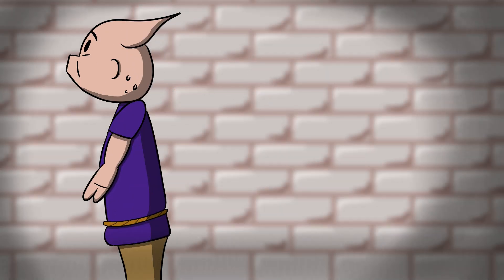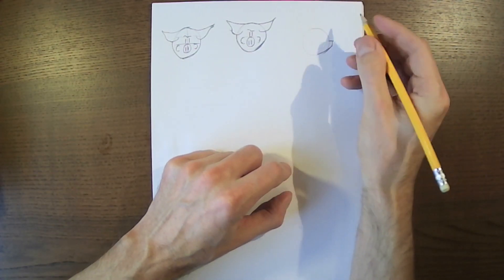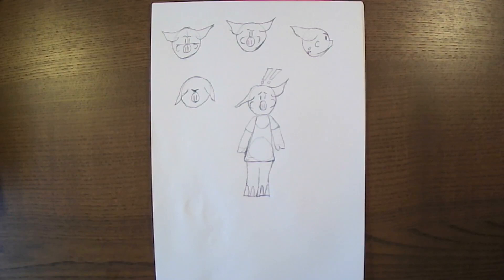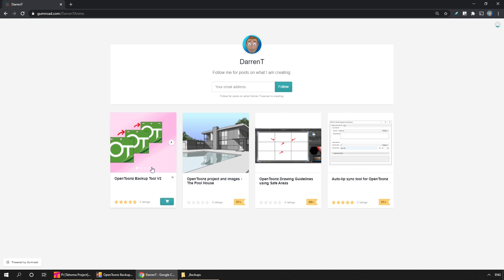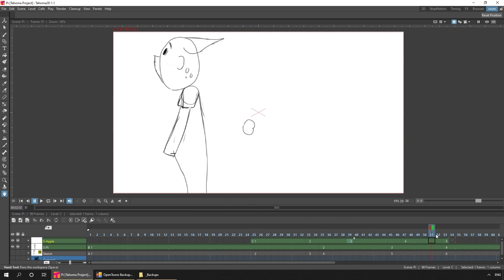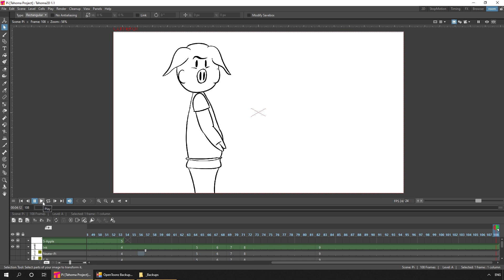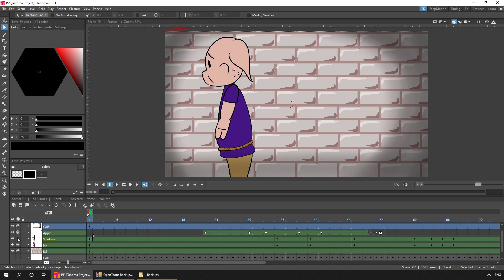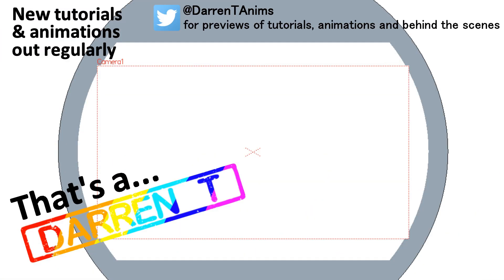Animating a head turn - Project review with Tahoma2D (OpenToonz)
In this video I take you through the each of the stages of the process that I went through to animate a simple head turn. From sketching on paper, to loose drawing, rough timing, neater drawing, Ink, paint & effects.

Contents:
00:00 Animating a head turn
00:51 Sketching on paper
03:57 Drawing rough shapes in Tahoma
04:38 The backup tool for restoring previous versions
06:03 1st sketches before
07:17 Setting the rough timing
08:10 Neater drawings
09:06 Inking the lines
09:39 With colour added
10:31 With the background added
11:20 Final project, with blink, blink sounds, shadows & effects
12:29 Final animation